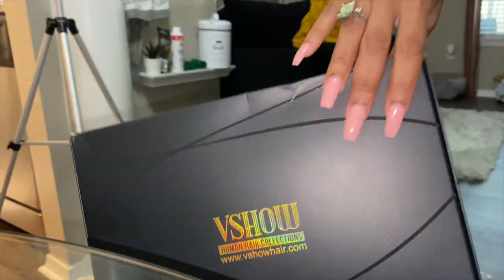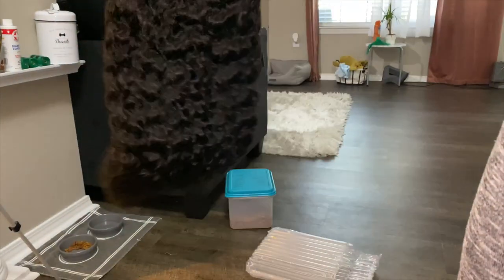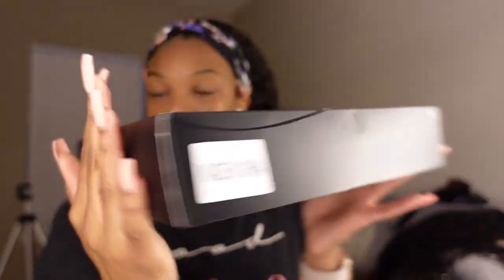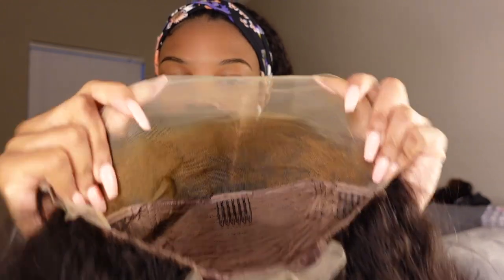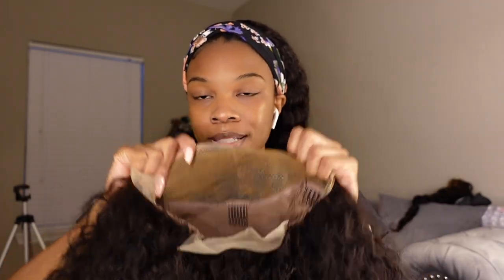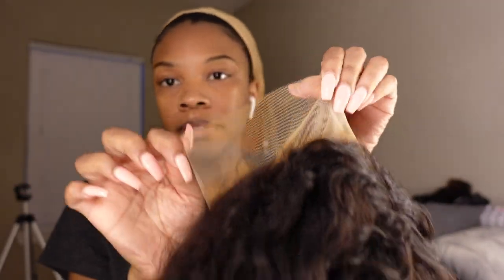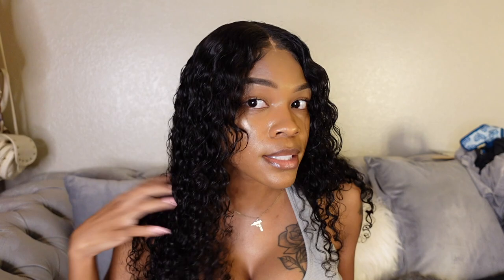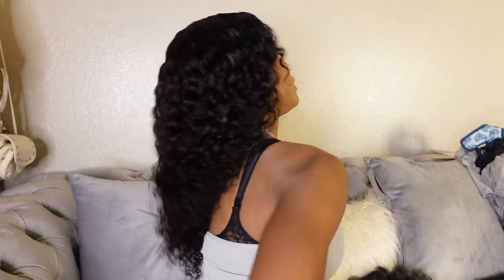VShow Hair Review 🖤 + Chit Chat w/ me Why I didn’t record on my bday | 22 Inch transparent Lace 💞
Snap Chat: Loveee_Janeee
When you post pics, plz tag this page.
Below is the description info. Thank you!

★★★★★★★★★★★★★★★★★★★VSHOW HAIR★★★★★★★★★★★★★★★★★★★
VshowWig details: 22 inches,13x4 lace frontal,180% density
Stalk with VSHOW HAIR, get the newest promo info and free hair.

APPs

AGE: 22
BIRTHDAY: Aug 1st
CAMERA: Sony ZV-1
EDITING SOFTWARE: IMovie